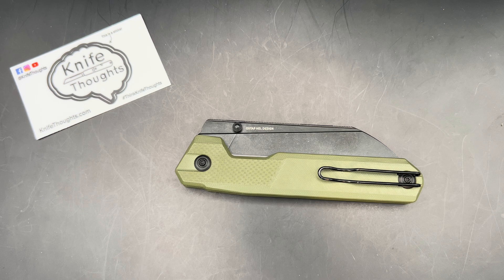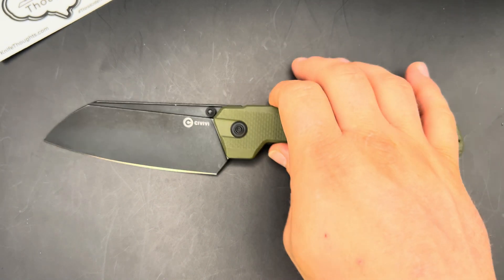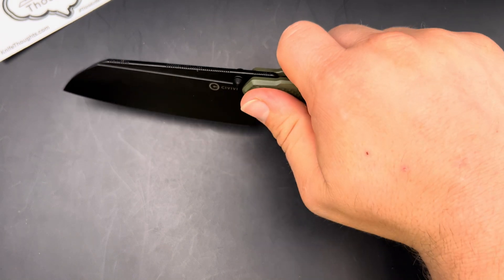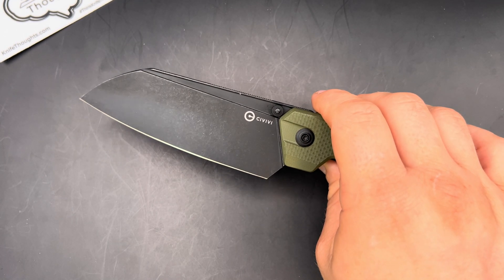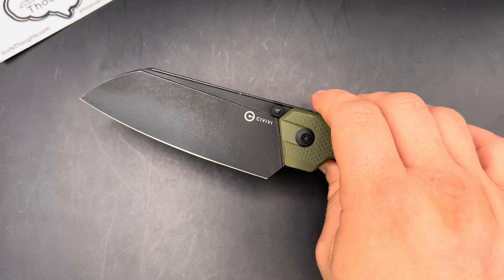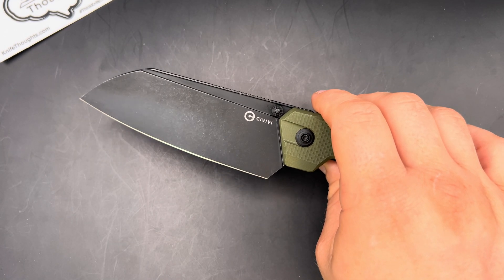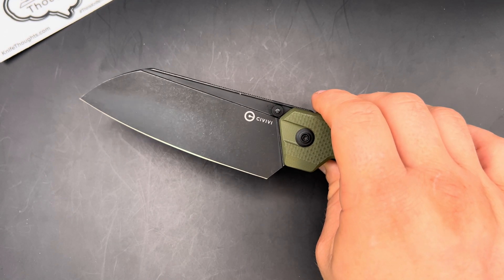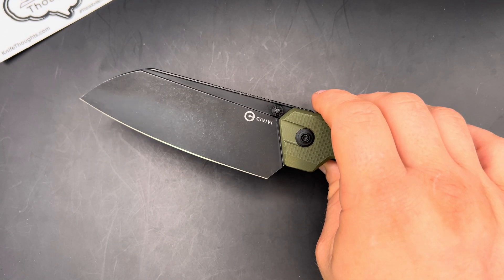Civivi Hid Review; The Perfect EDC Kitchen Knife? Almost!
The best way to follow along with ALL the Knife Thoughts is to my email newsletter

You can find my most recent video, articles, website, gear for sale, and social media there.

(use code KTTPK for Exclusives and KT10 for ORJs and RoseCraft)

Don't forget to go out & do good!